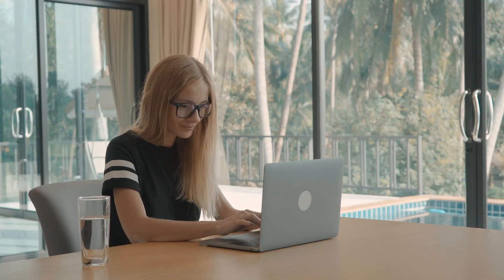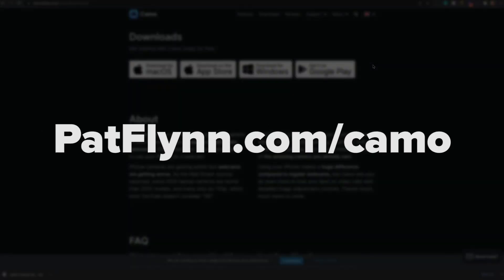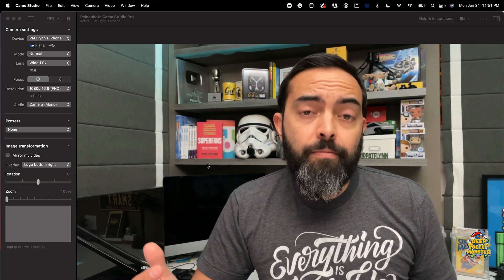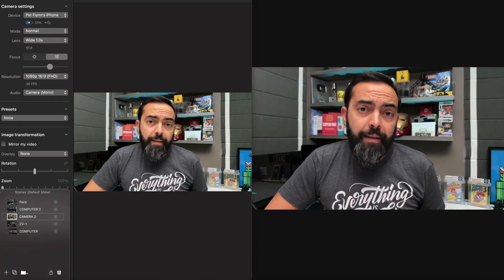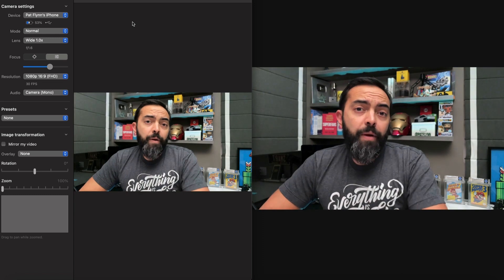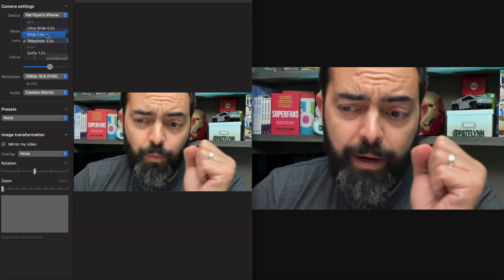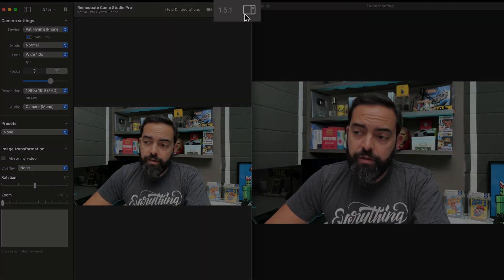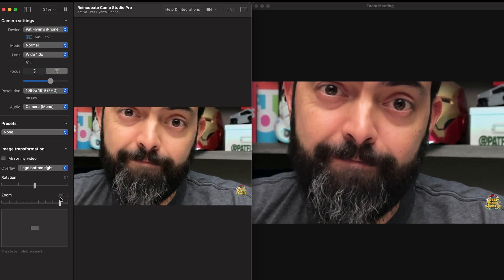How to Use a Phone as a Webcam for Zoom or Live Streaming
Your phone has the best video quality, so let's use it as a webcam! Whether on MAC or PC, it's now easier and more reliable than ever to ditch the low quality webcams, and use your phone instead. I've tested DOZENS of ways to do this, and found an app called CAMO that makes it super simple. I'll show you how it works!

You can use this on platforms like Zoom and OBS, and more! Here's a full list of the applications they are compatible

If you'd like to send me any snail mail, send it here:

10531 4S Commons Dr.

Music Sync ID: MB010YJ3Z1ZEMU2